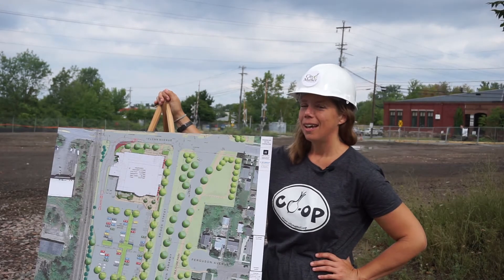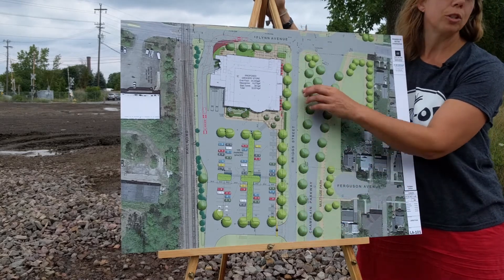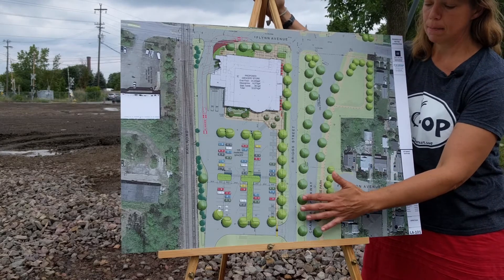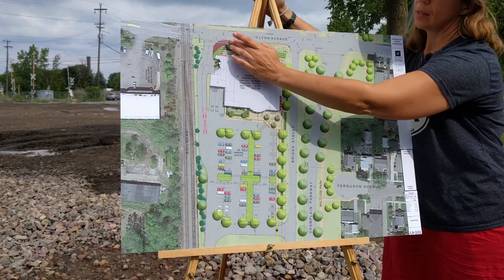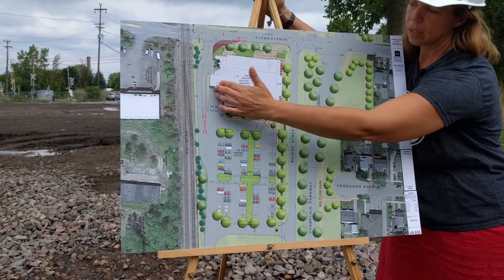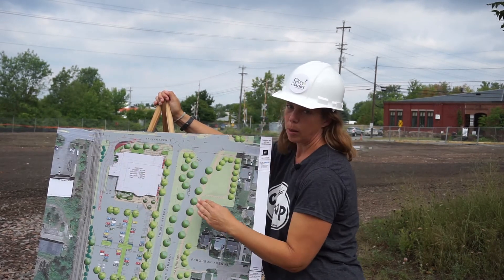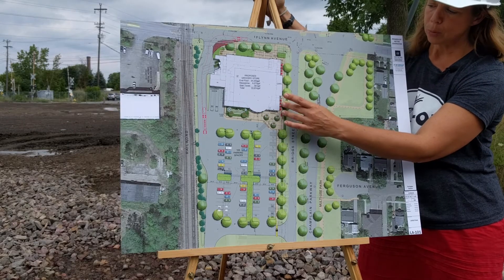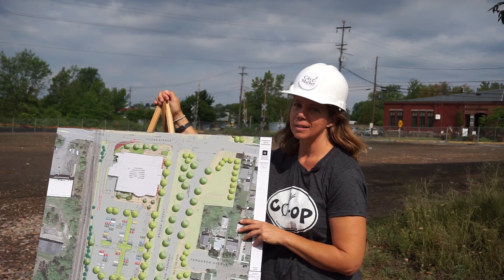City Market South End Site Map Update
Check out the latest site map of our South End location which incorporates feedback from the community! Construction is scheduled to start in October of 2016 and be completed in the spring of 2017. For more information and updates on our South End store,